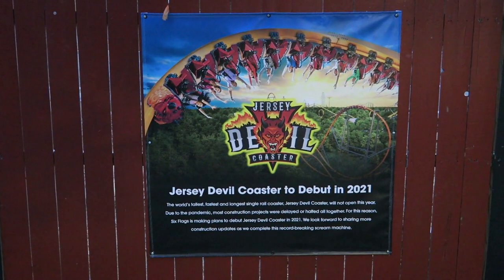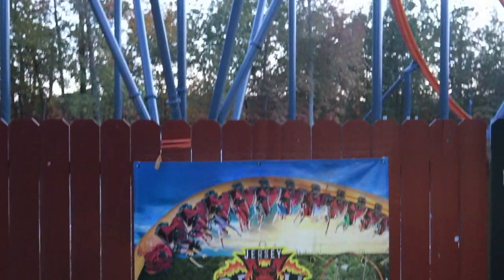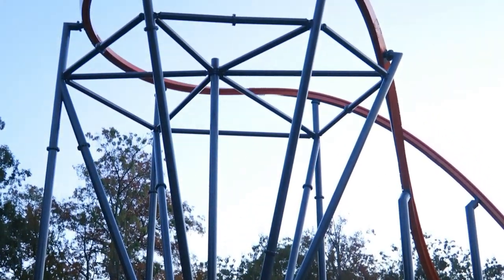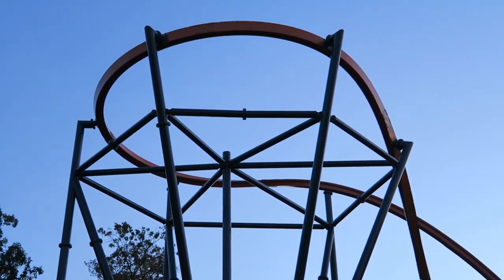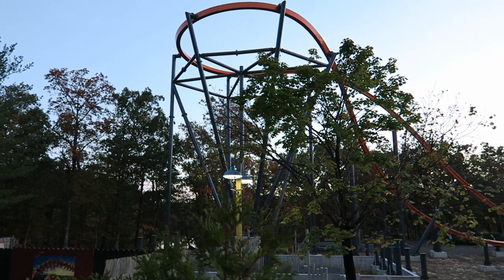Jersey Devil Coaster Construction Update October 2020, Six Flags Great Adventure | Non-Copyright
The Jersey Devil Coaster at Six Flags Great Adventure was postponed until 2021 due to the covid-19 shutdown.  I visited the park this past weekend and wanted to see what construction, if any, had taken place on Jersey Devil since the park reopened in July.

Music Credit